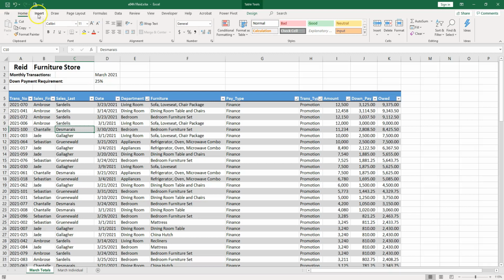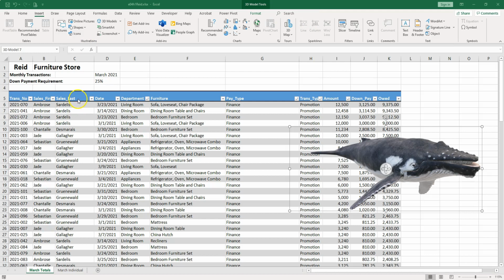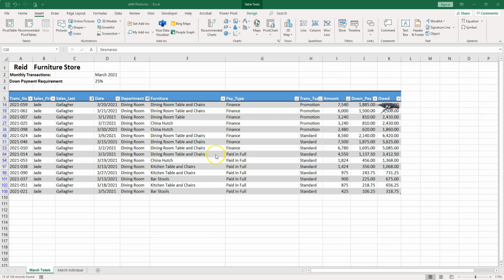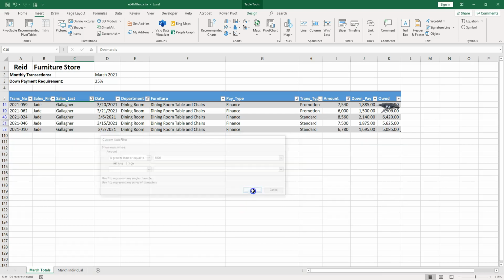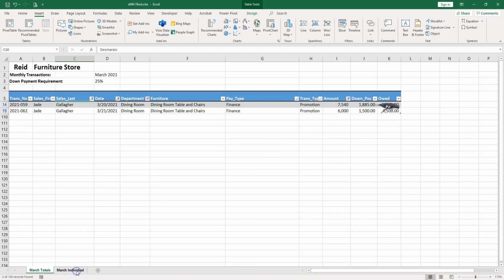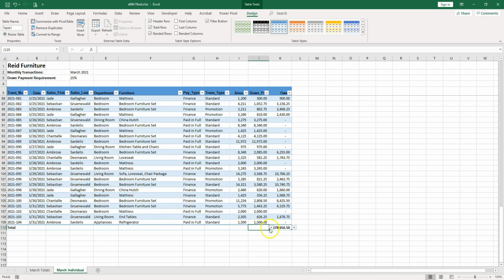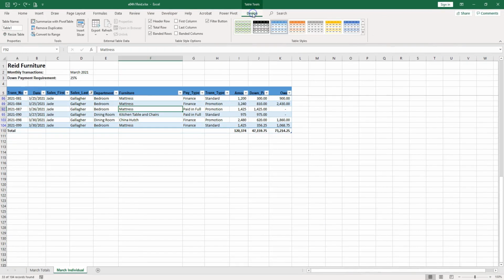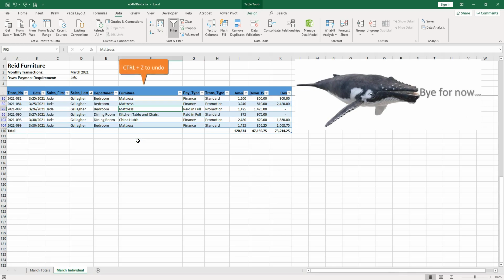24. Table Filters & Total Row in Excel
Text filters in Excel.
Number filter.
Date filter.
Table Tools tab -- Design tab -- Total Row; the SUBTOTAL function will be used so the result of the function is accurate for filtered data.
Convert to range to have the table back to a range of cells. You can still use Data tab -- Filter button to be able to Sort and Filter in the data range (without a table).